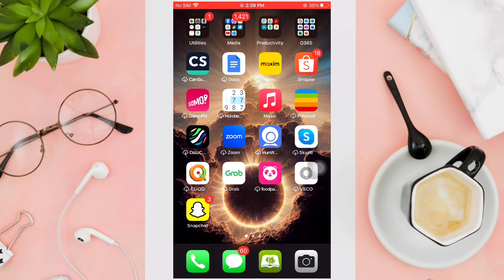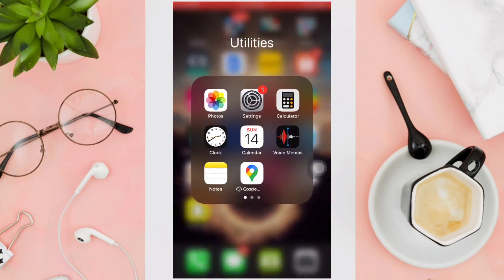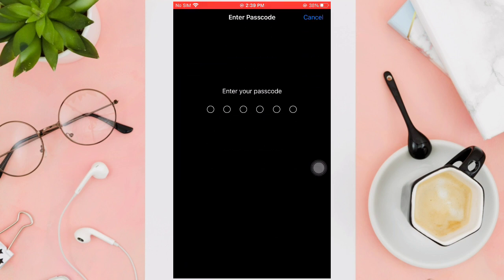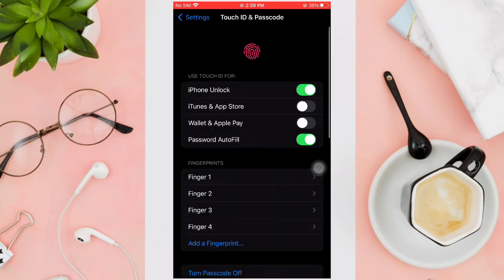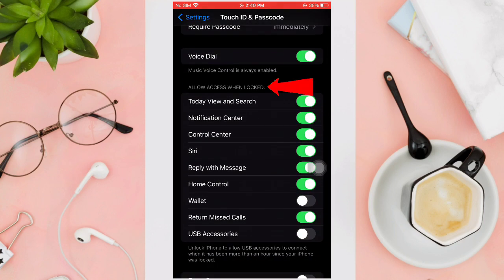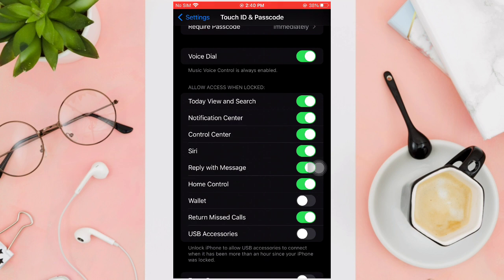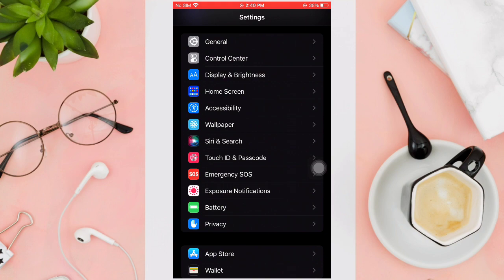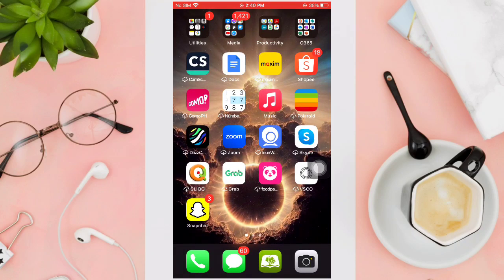How To Disable Lock Screen Notifications On iPhone (Tutorial)